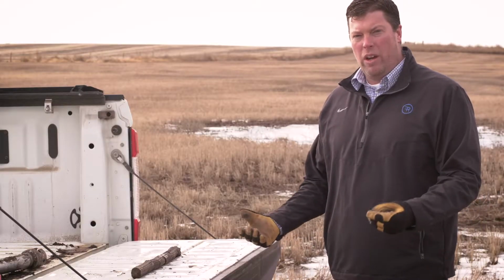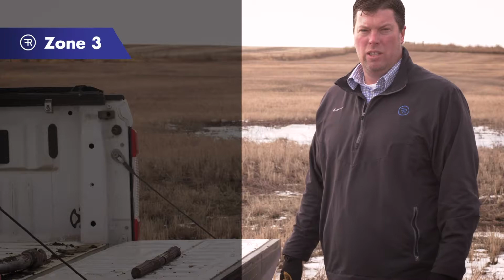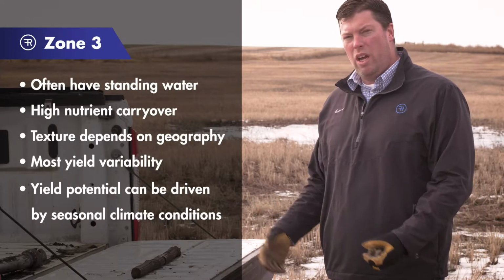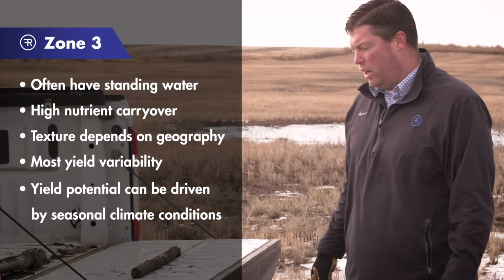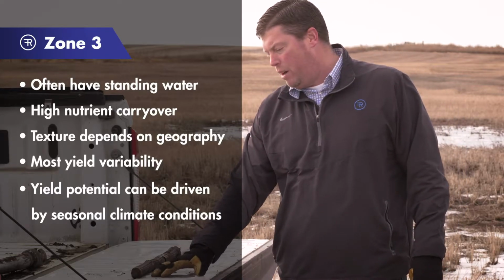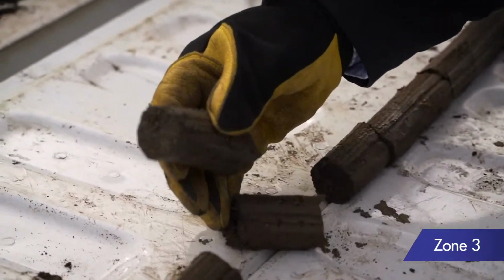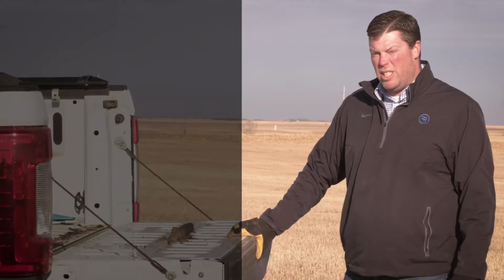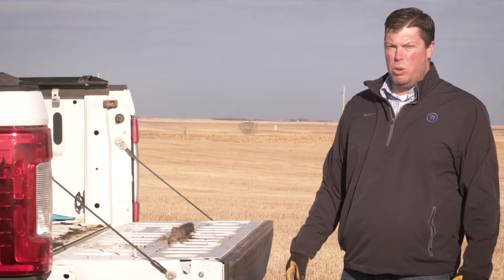FieldReveal Full Zone Description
Follow Nick around a field and learn some of the characteristics of the zones and how to manage each zone differently.